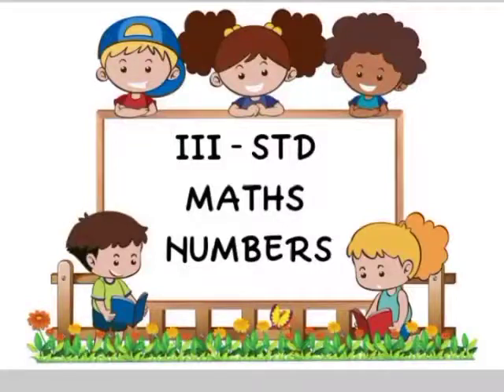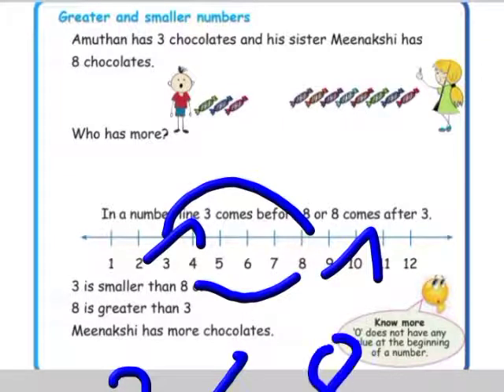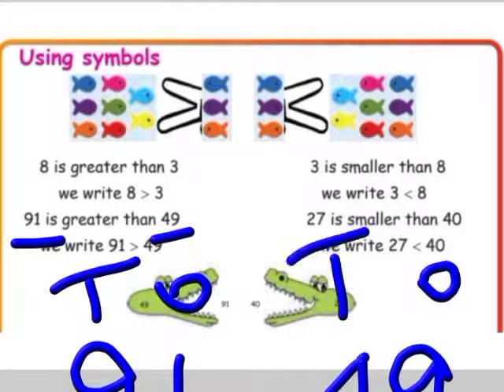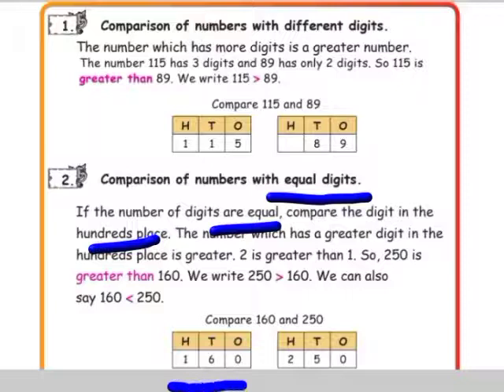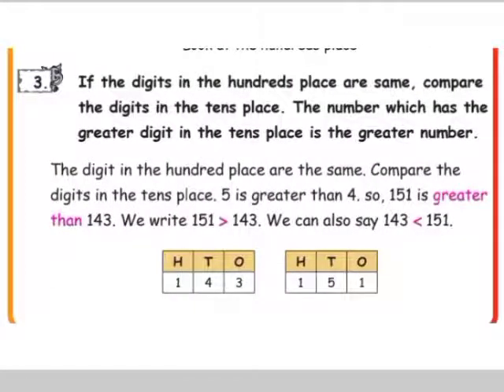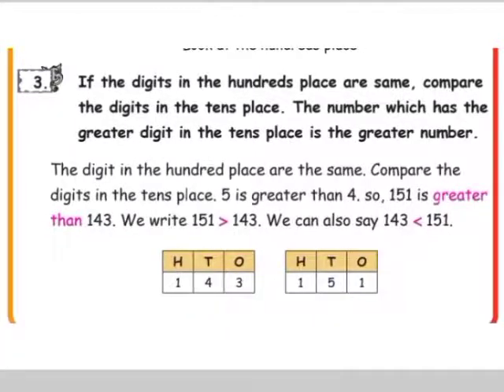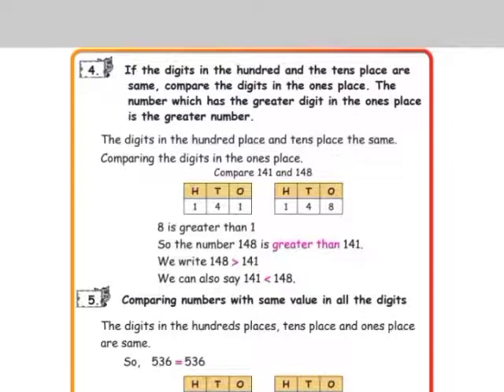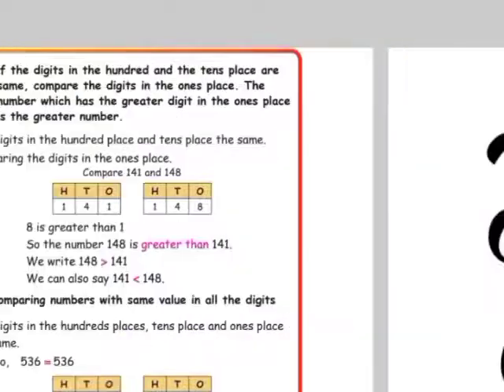IJMHSS MATHS 3RD (10/08/21)